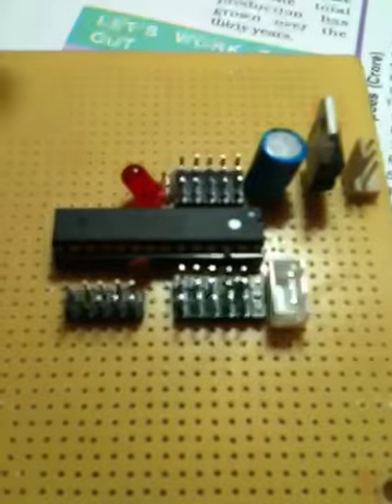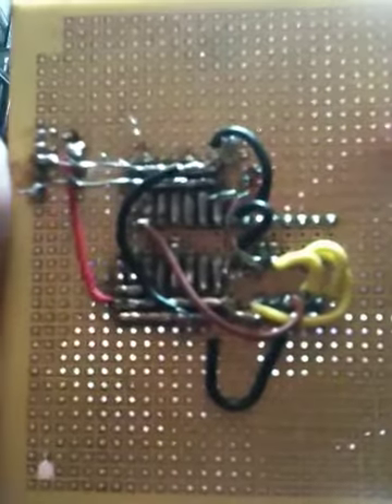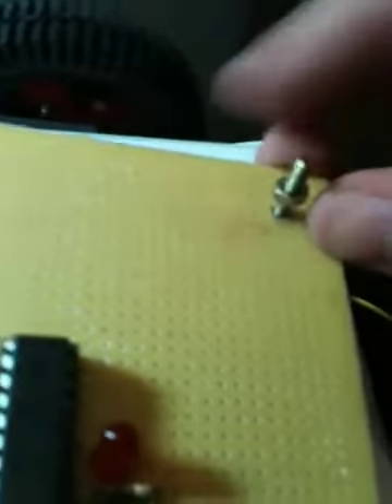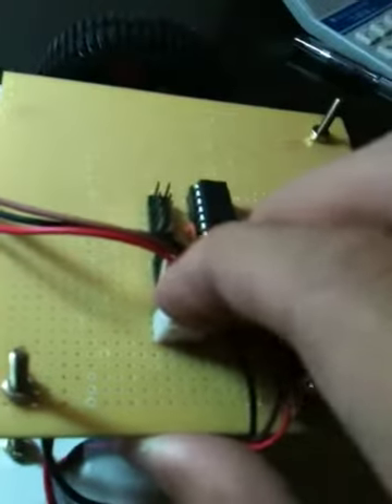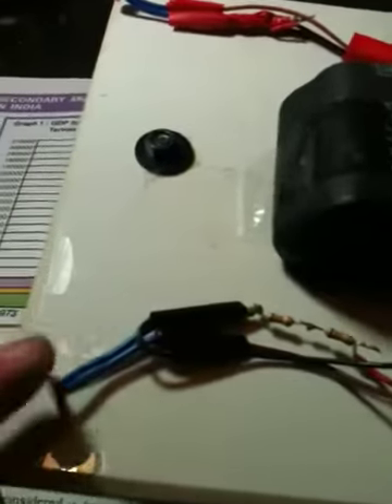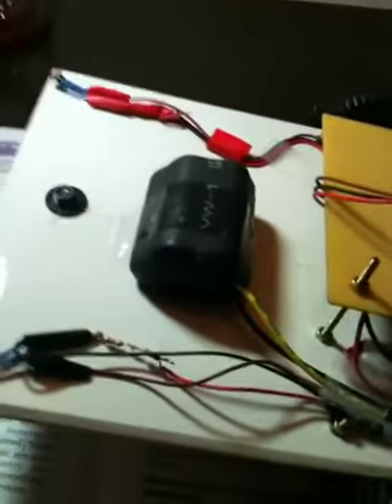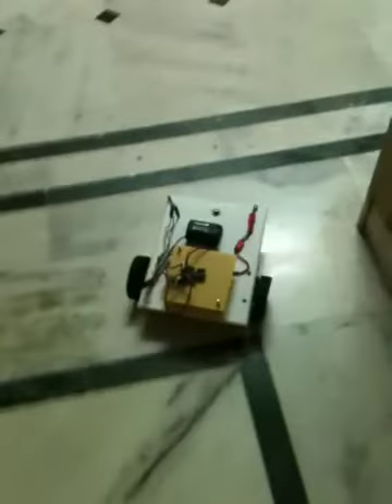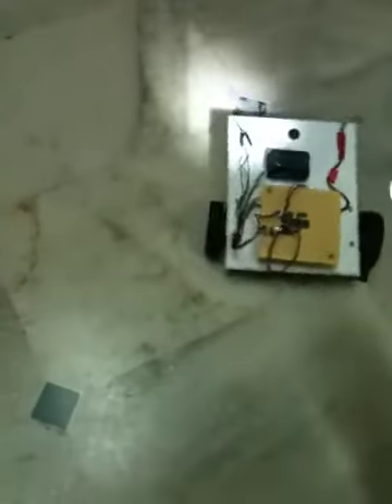Our first robot evar, a success story.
We just can't believe we made it.